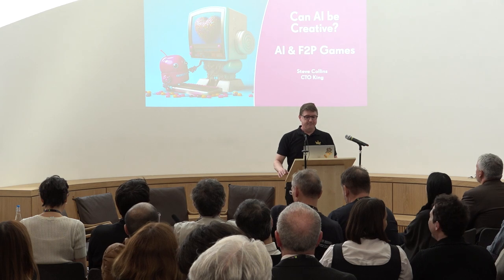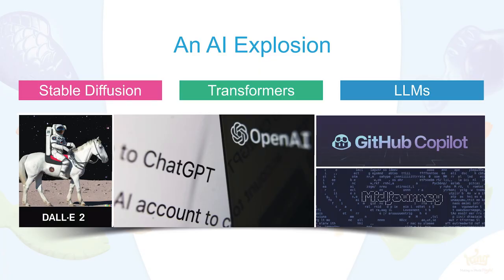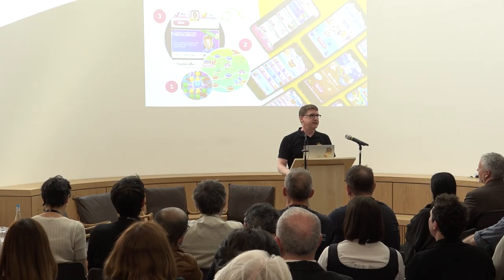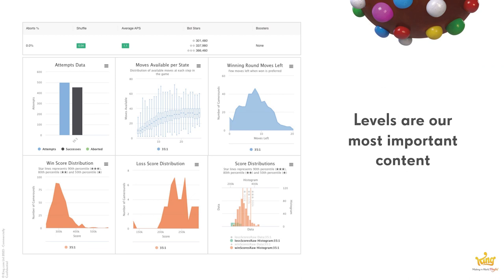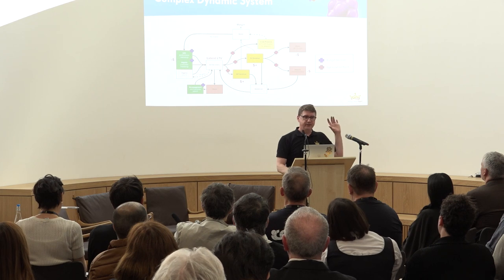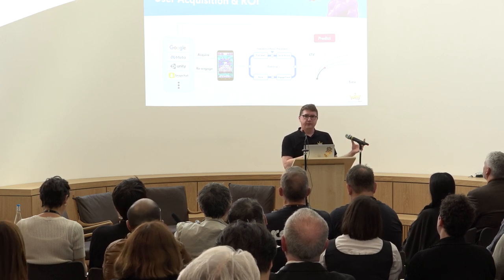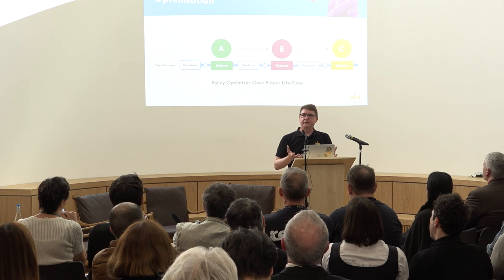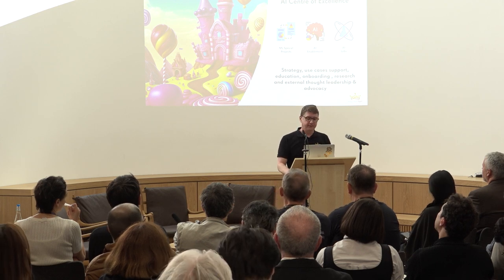Creative Machine: Steve Collins on AI and Games at King.com and beyond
Dr. Steven Collins, CTO at Kings.com, co-founder of Havok, Swrve, considers AI and its impact on the games industry.